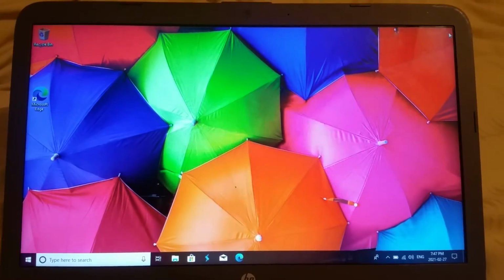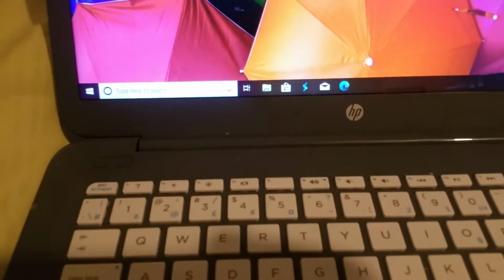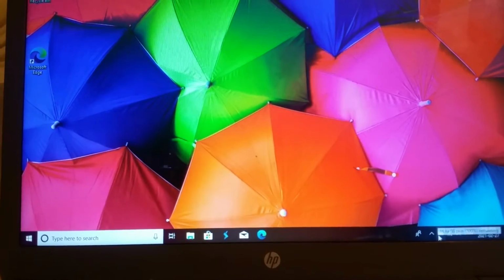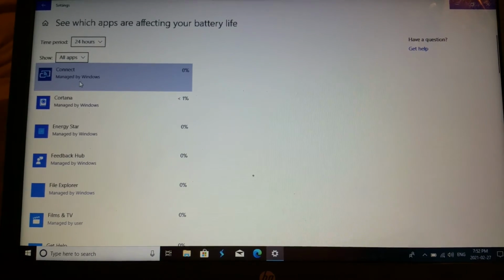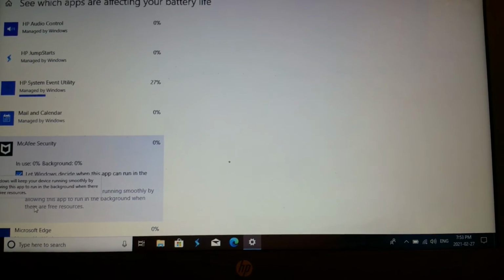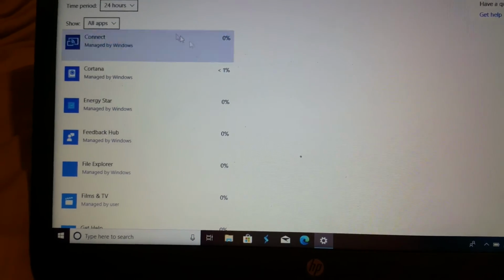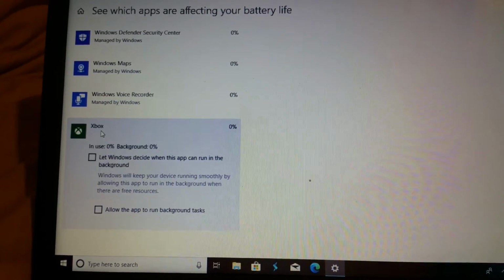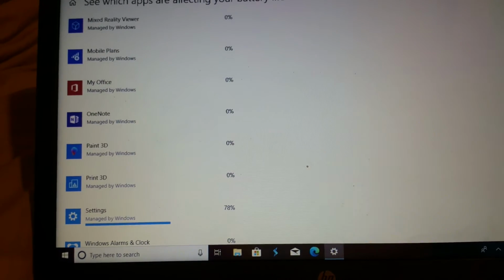Windows 10 bloatware and tracking default settings